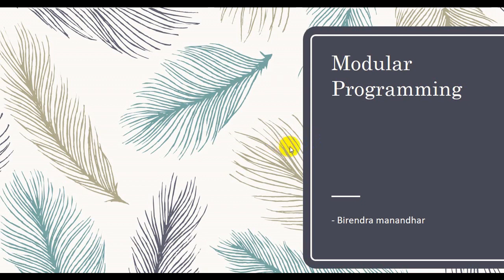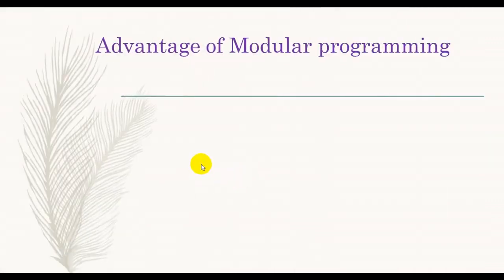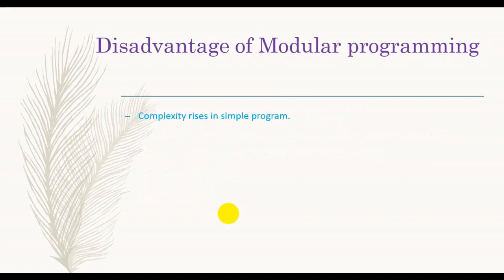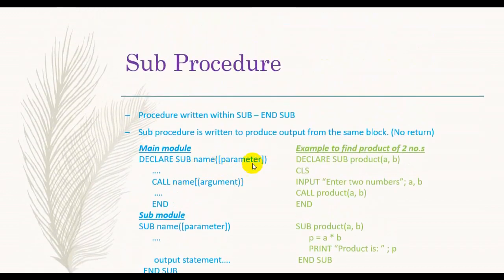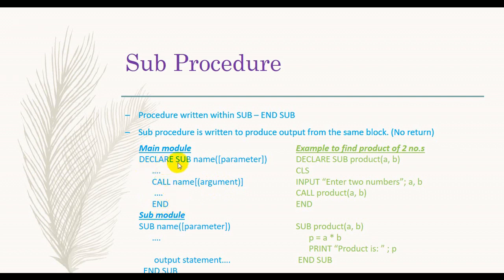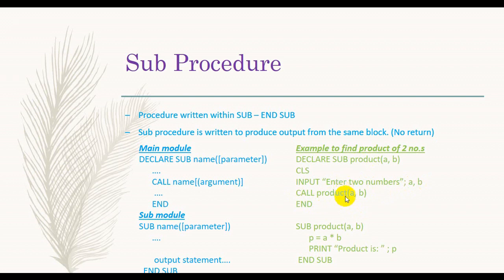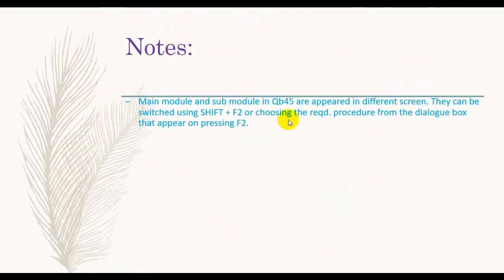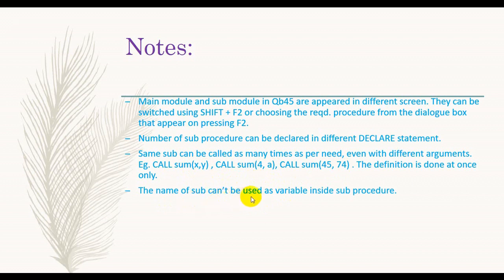Modular Programming Part I Birendra Manandhar